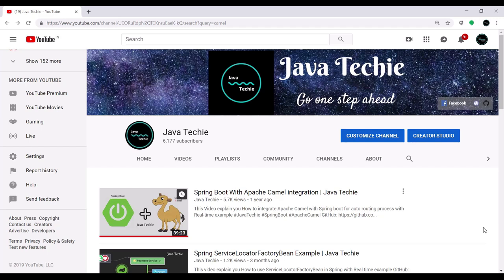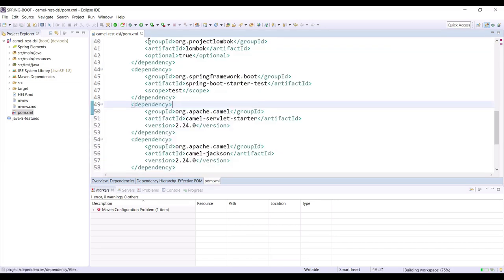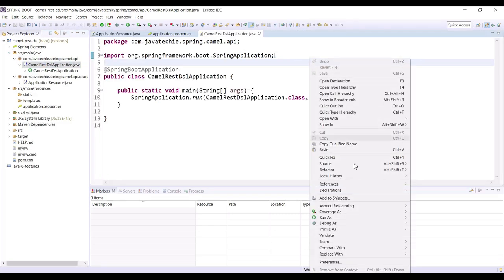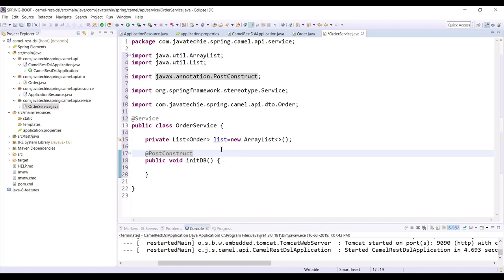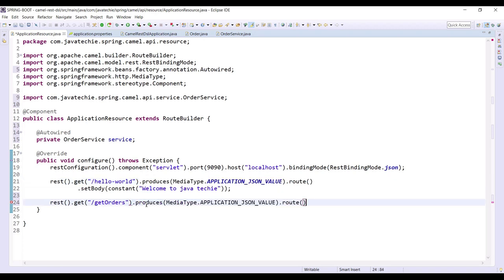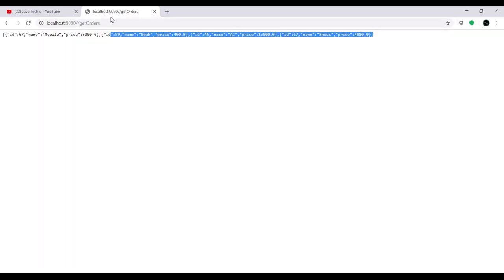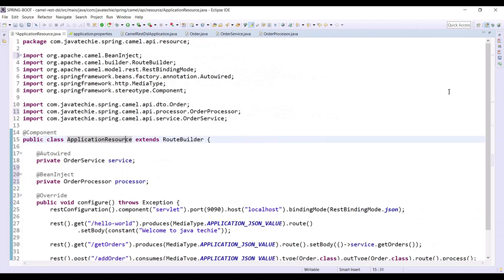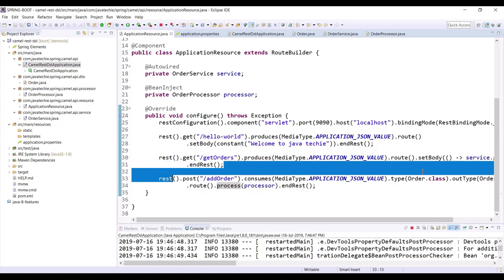Apache Camel + Spring Boot REST API | Example | Java Techie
This video explain you How to Expose Restful WebServices using Spring Boot &  Apache Camel